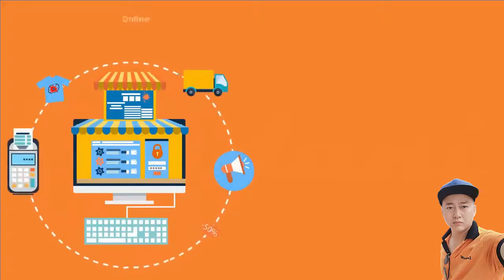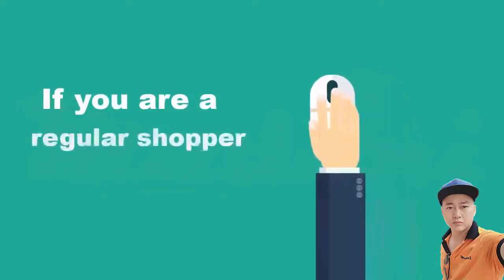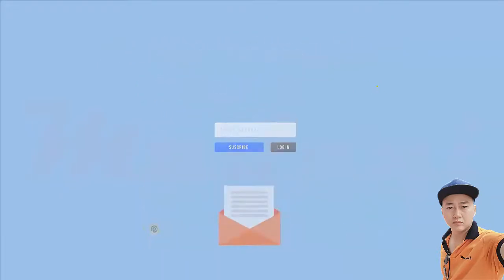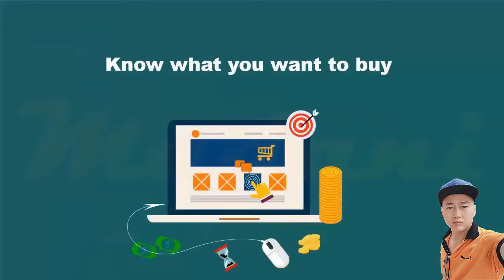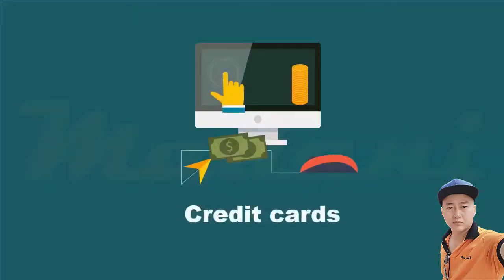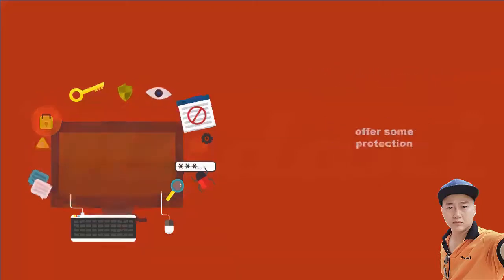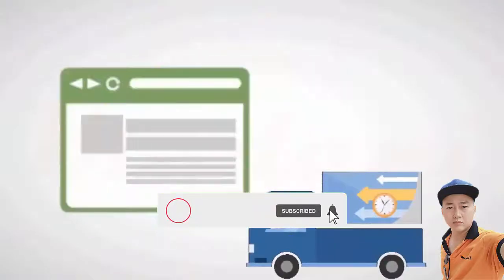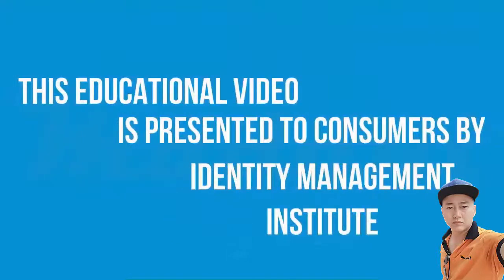Resort hotel wayfinding sign internal identification and Externalities guiding led sign board